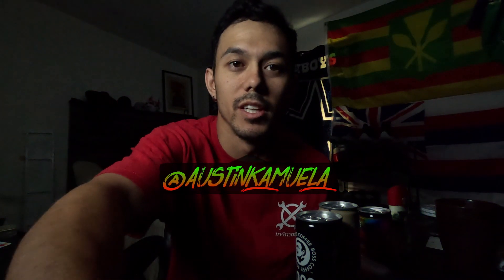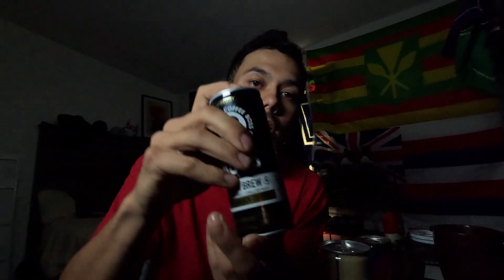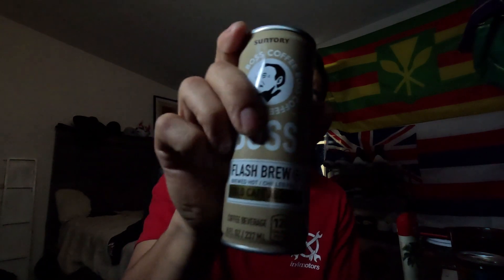BOSS COFFEE: THE BEST JDM COLD BREW COFFEE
In Todays video I again decided to do something a little different and bring you an honest review on my favorite JDM coffee from Japan. I have been drinking them for over a year and a half now, so naturally I am buzzed about them and want to share my likes and dislikes about them!

The Gear I Use:
Akaso Brave 7 Le Action Camera
SanDisk Extreme Pro 32 GB SD
SanDisk Extreme 128 GB Micro SD
DaVince Resolve 18 Studio
EMEET 1080P Webcam with Microphone
Logitech G920 Driving Force Racing Wheel

*A Small Percentage of All Purchases Using The Above Links Will Be Recirculated Back Into This Channel To Improve The Viewers Experience, We Thank You All For The Contribution*